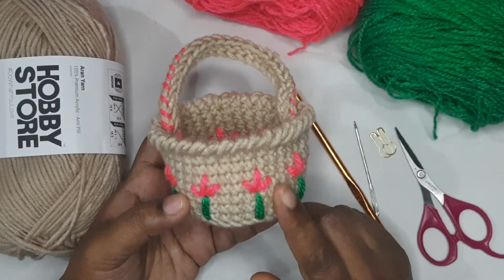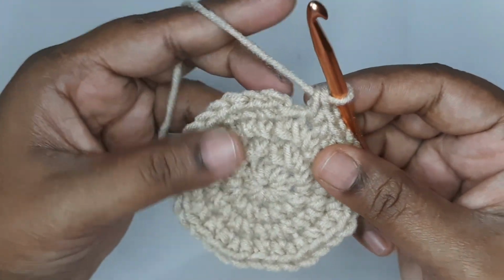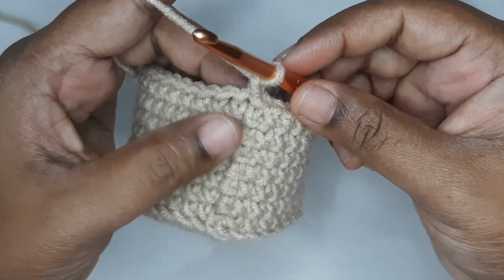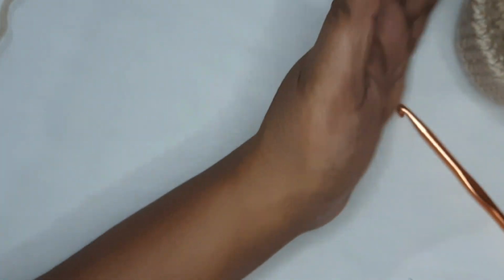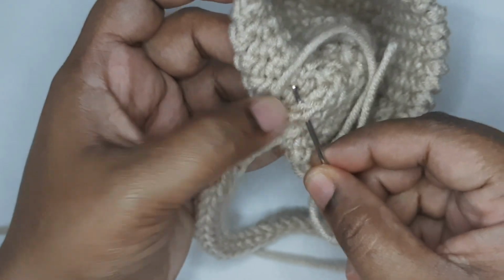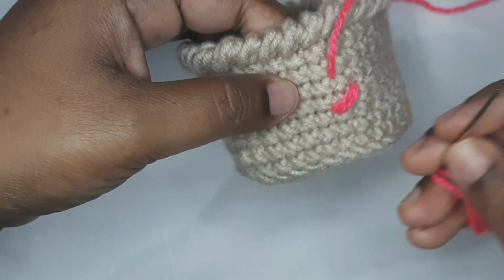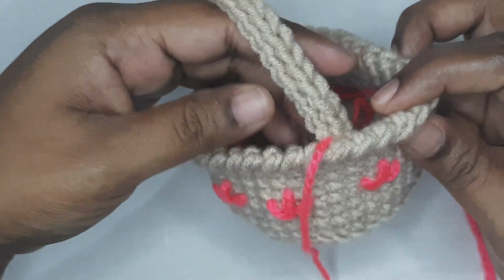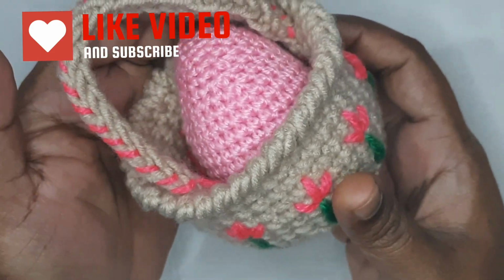A very beautiful and very cute TREAT BASKET a perfect gift basket/full step by step tutorial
A perfect gift basket for gifting treats,very easy and simple yet very beautiful 😍

yarn used = 4ply medium weight 100% acrylic yarn from Hobby store by magic needles.

hook used = 5.5 mm

for the flowers any color and any size acrylic yarn

for the stem any shade of green

HAPPY CROCHETTING 😊